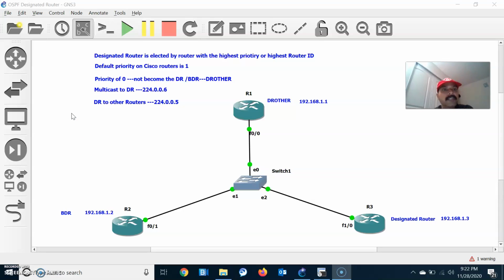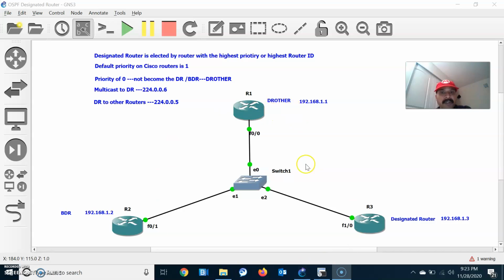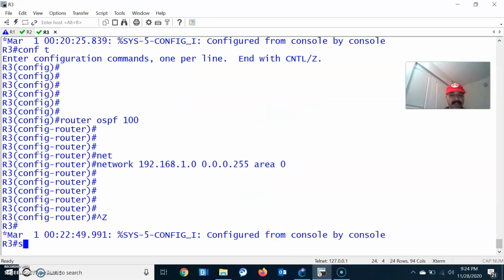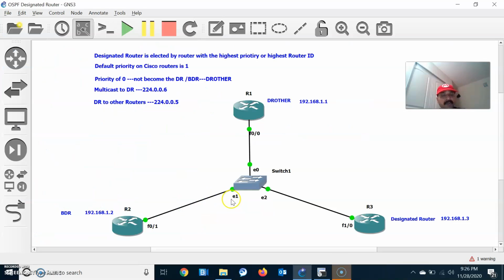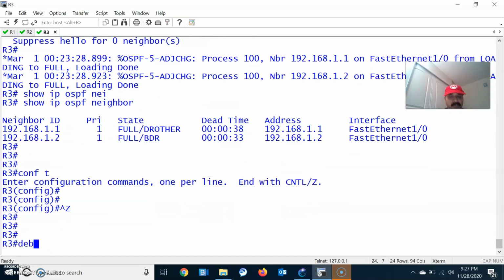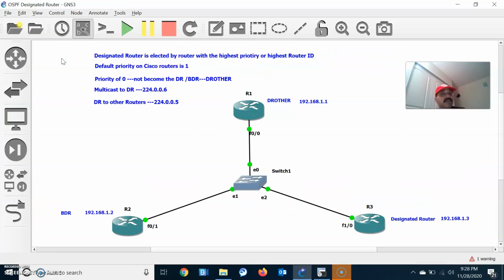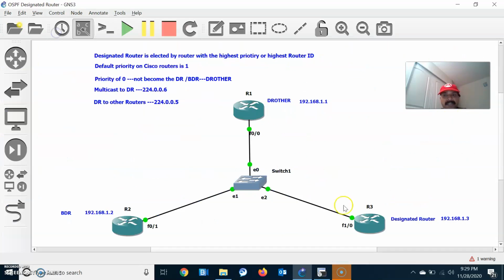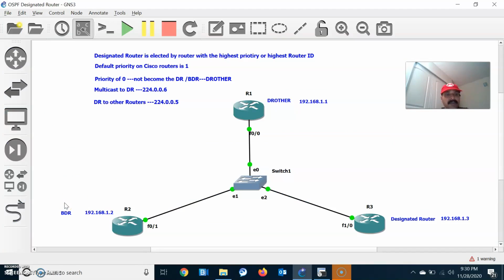OSPF DRBDR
Router with the Highest Priority is the DR

Router with the Second Highest Priority is BDR

In case of tie , the Router ID is used

Highest Router ID becomes the DR and Second Highest Router ID becomes BDR

The default priority is 1.

A priority of 0 means you will never be elected as DR or BDR.